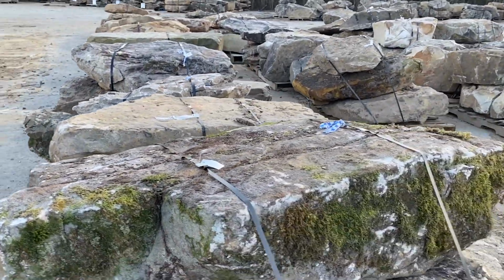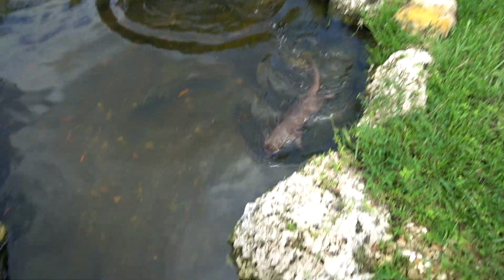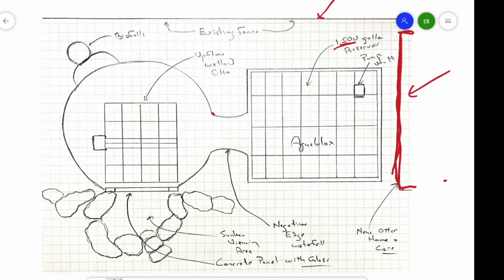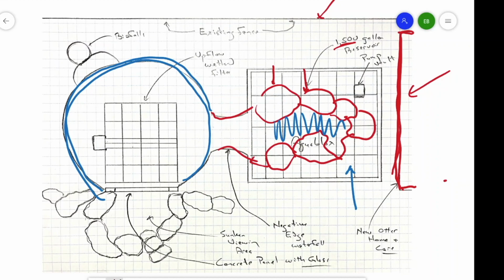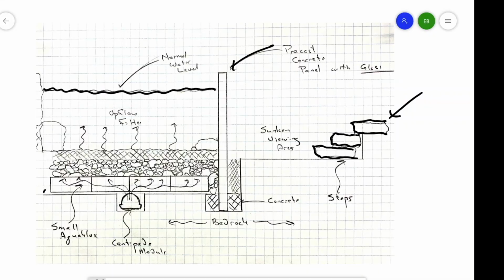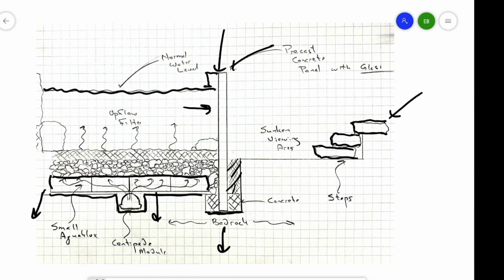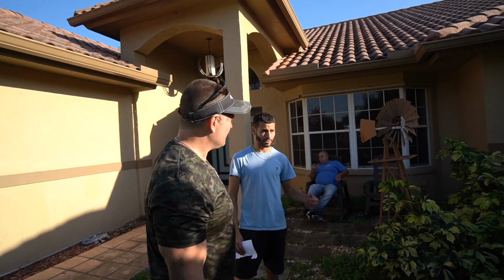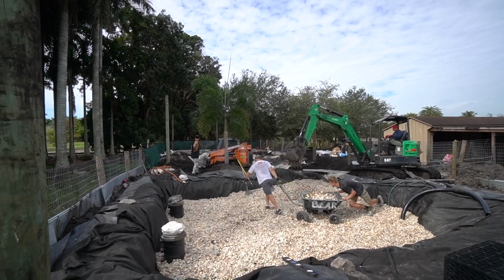Blake Gets An Otter Pond Part 1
Today we visited Blake at Blake's Exotic Animal Ranch to draw up a pond for the Asian small-clawed otters.